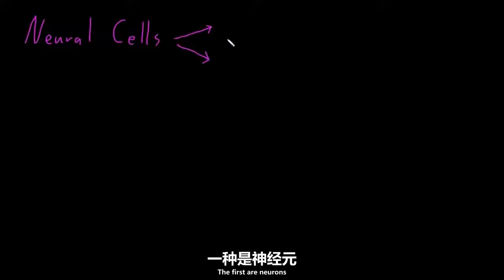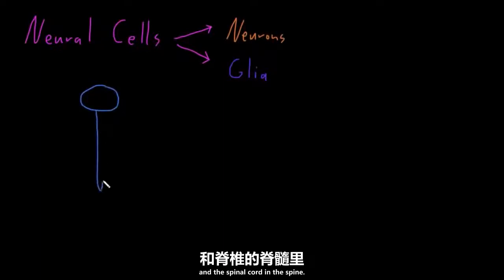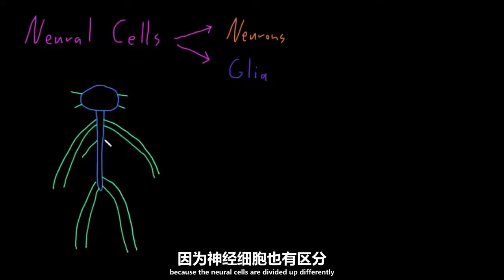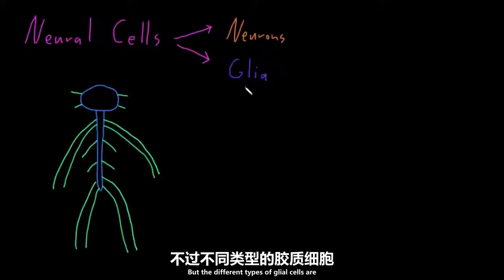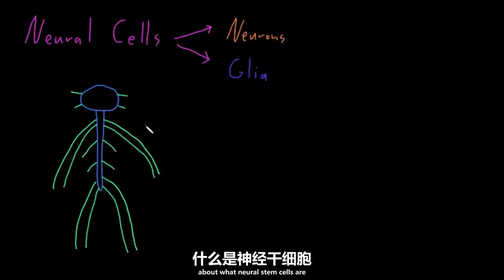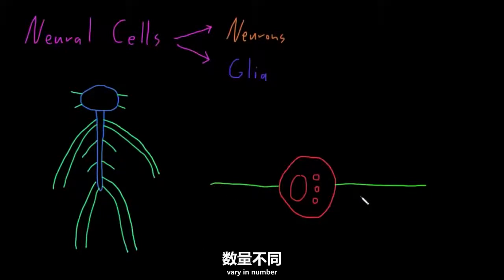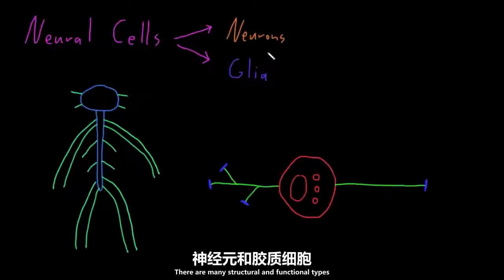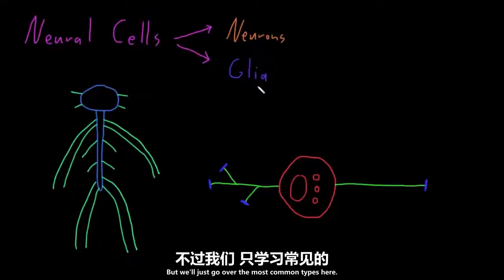64 神经细胞类型介绍 器官系统 MCAT Khan Academy